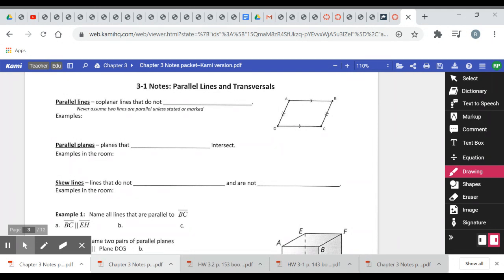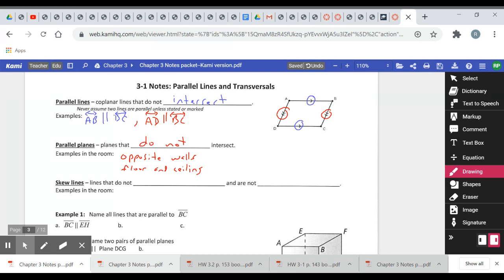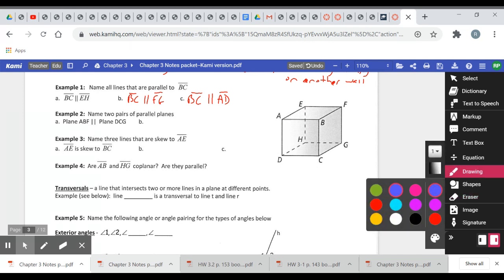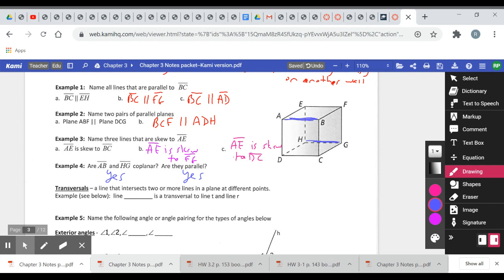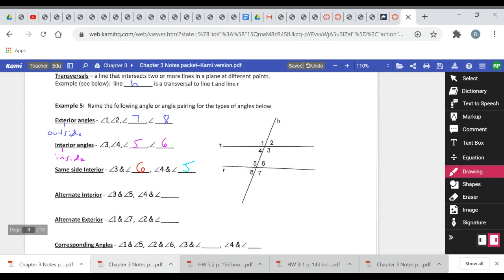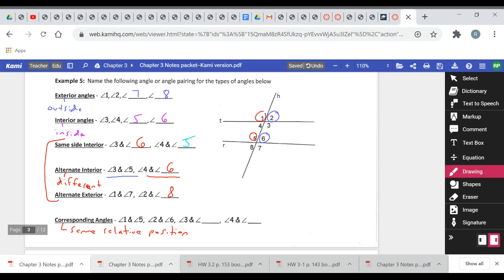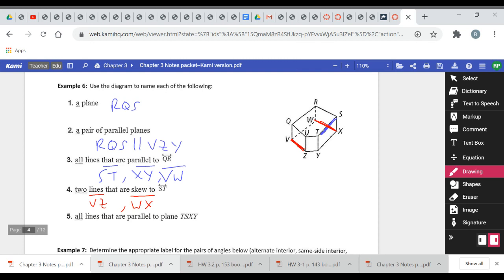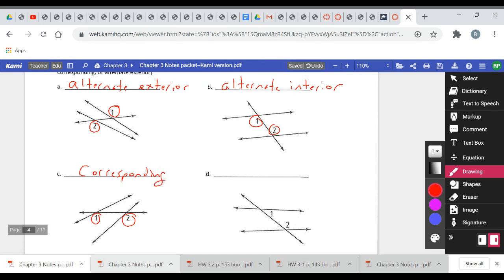Sec. 3.1 Notes--Parallel Lines and Transversals